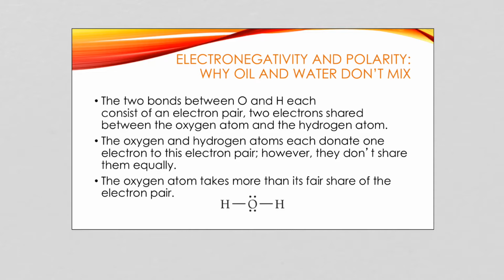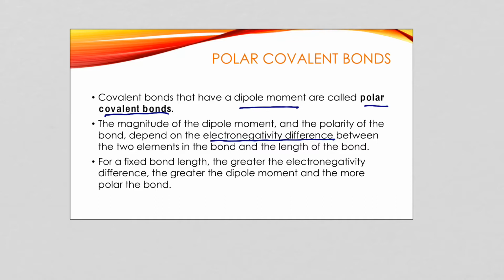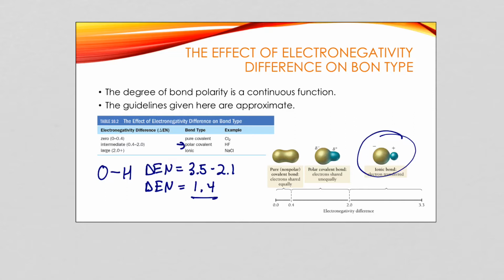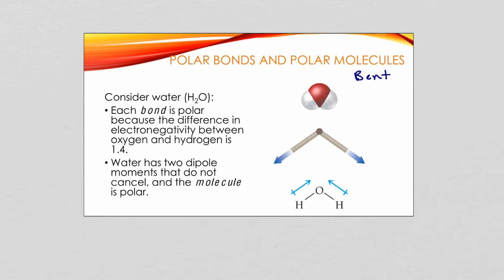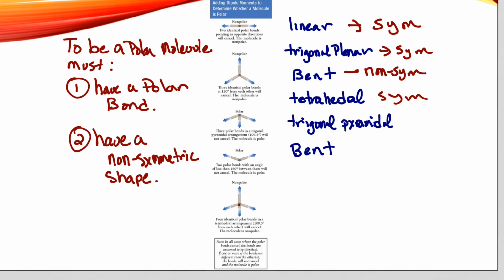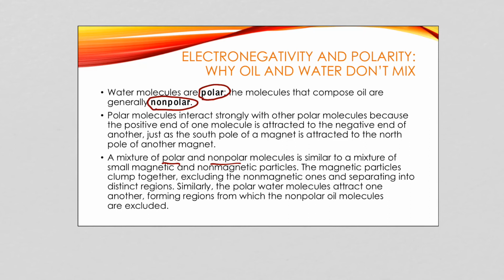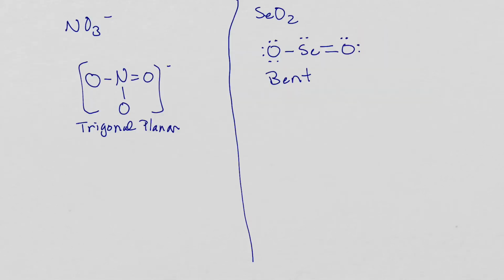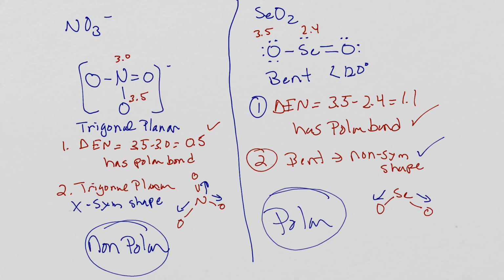Intro. Chem. - Ch. 10 Polarity of Molecules